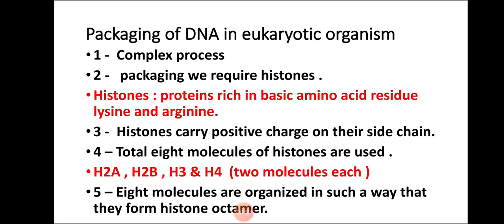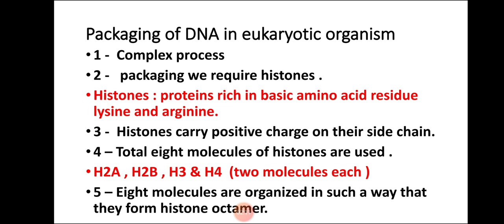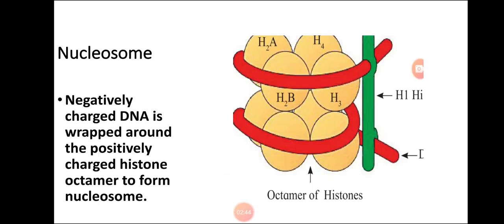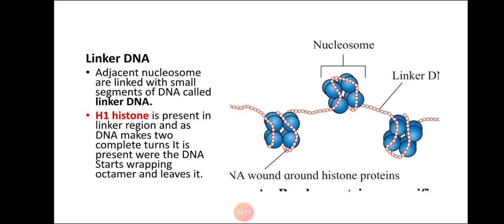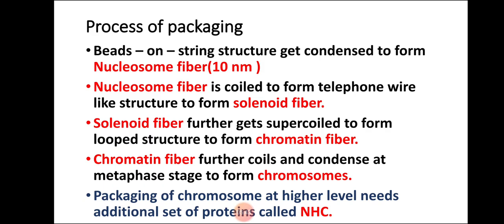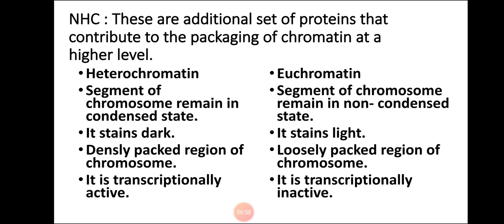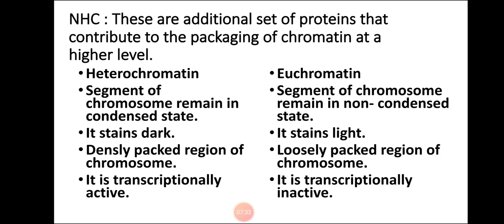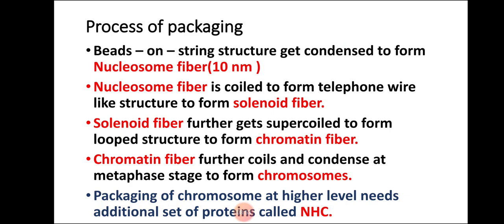Packaging of DNA in eukaryotic organism Molecular Basis of inheritance part 3